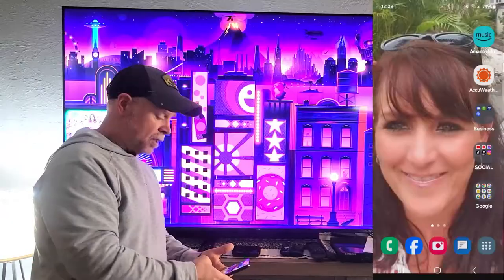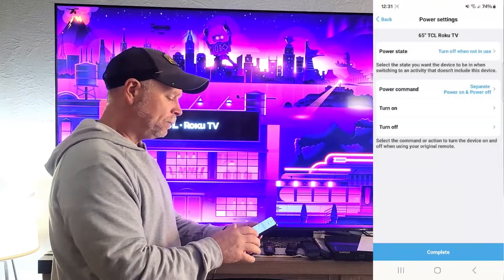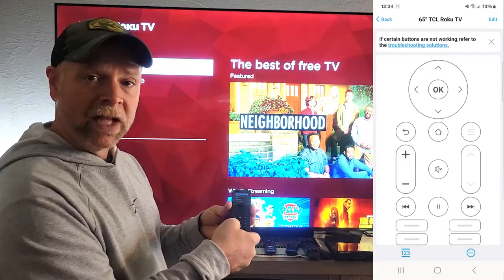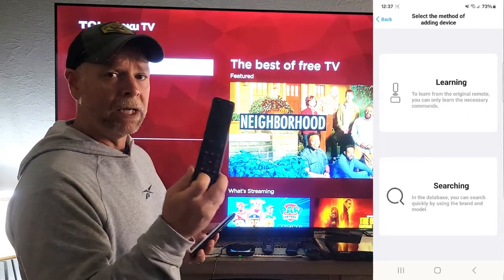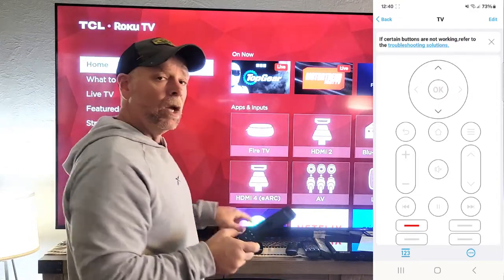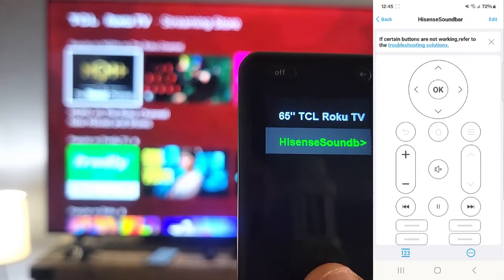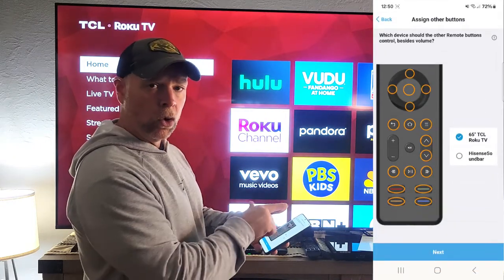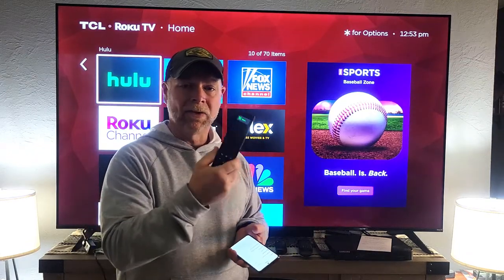How to Set Up The Sofabaton X1S Smart Remote With Hub